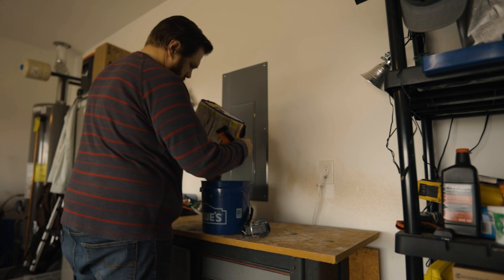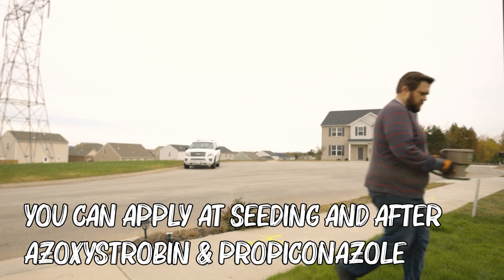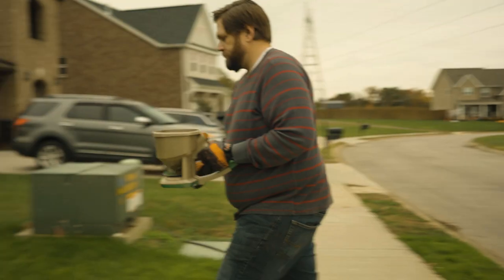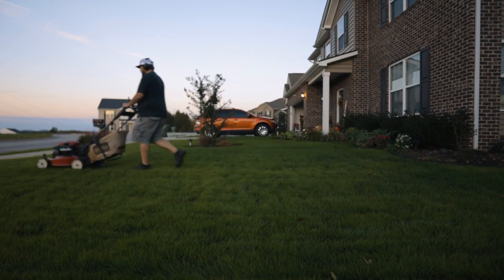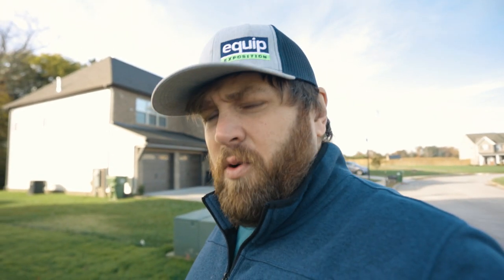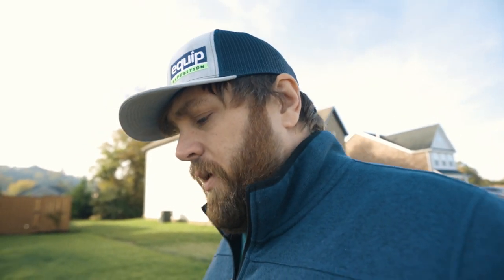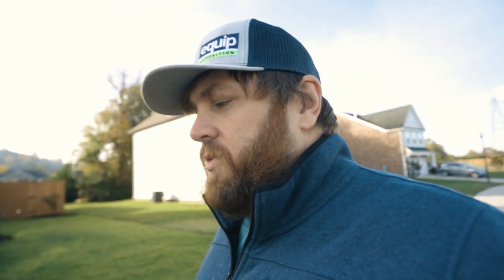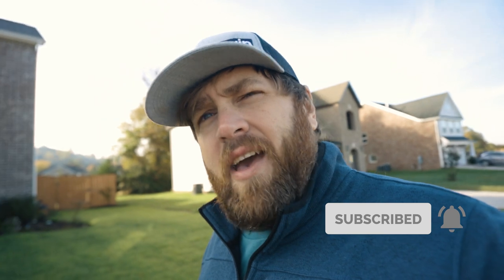My Baby Grass is Turning Yellow - WHY?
I wasn't trying to hide anything from you all, but I wasn't sure why my baby grass looked more yellow in my Lawn Renovation Update video, but it's become clear since that my new lawn has fungus. There are some other issues going on as well, so it's time to address those issues and figure out how I can fix this.

Chapters:
00:00 - How to tell if you have fungus in the lawn
02:00 - Signs of my issues.
03:49 - Can you apply fungicide on baby grass?
04:35 - Application rates of fungicide
05:29 - What's next for my lawn?